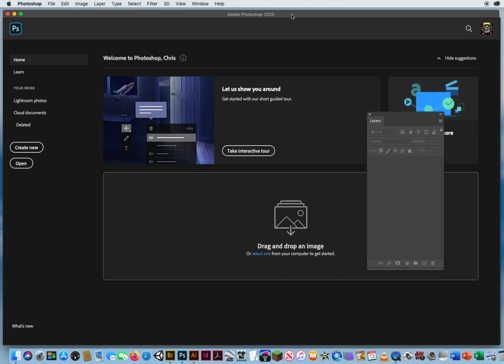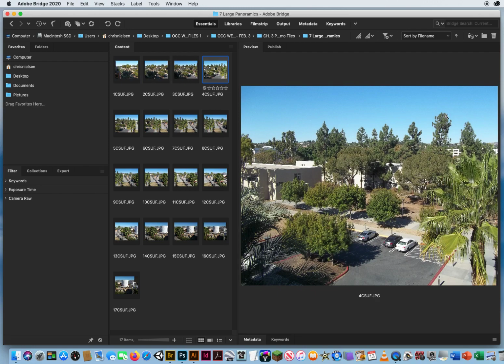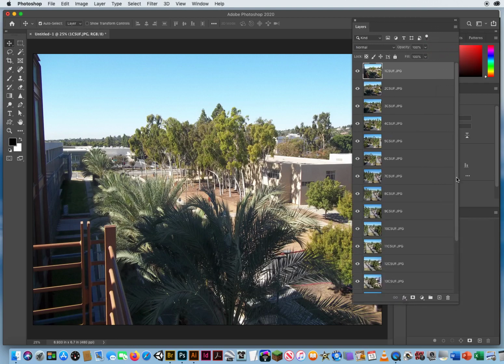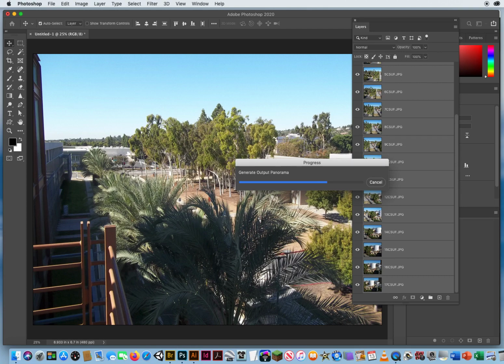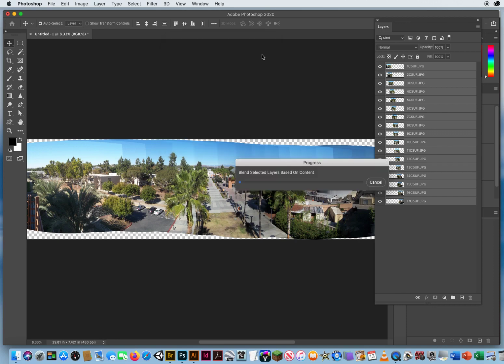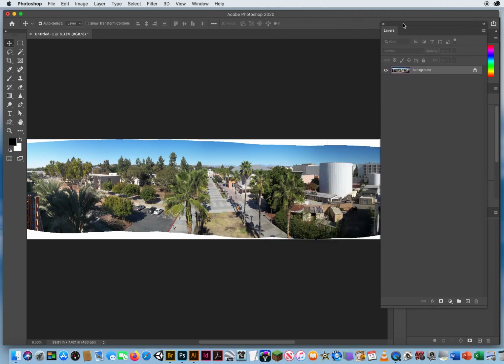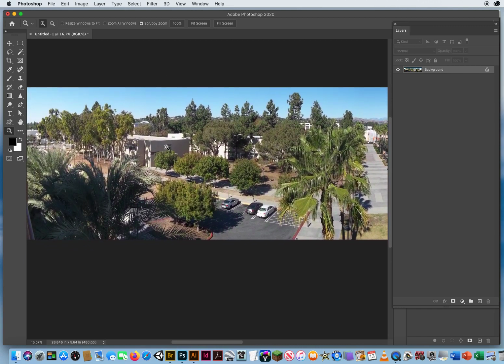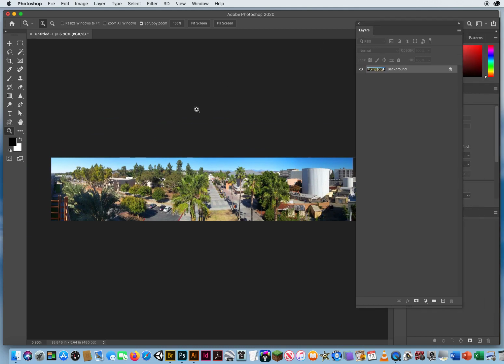My Video Tutorial on Building Large Panoramic Images in Photoshop CC.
My Tutorial on how to upload a large amount of individual images from Bridge into Photoshop to build larger-scale Panoramic Images.